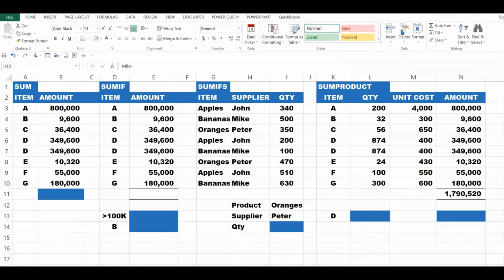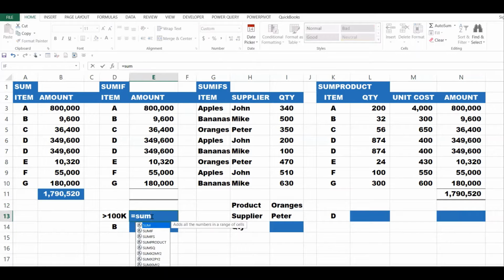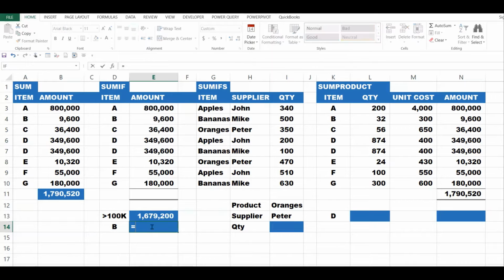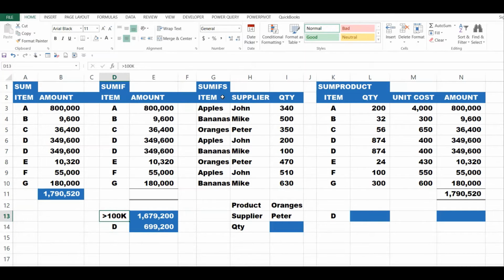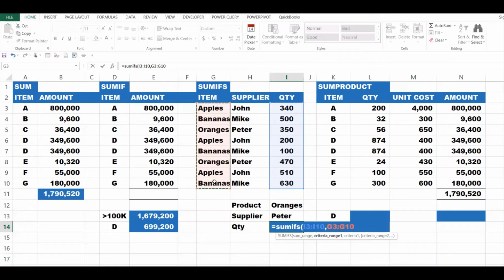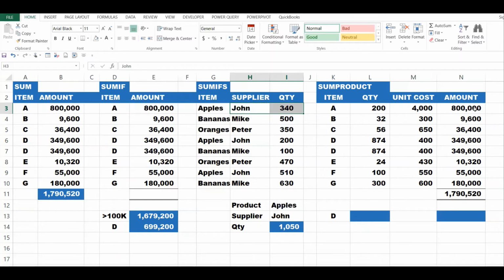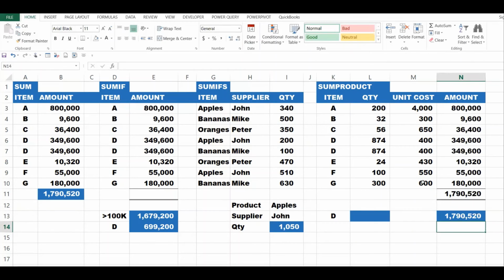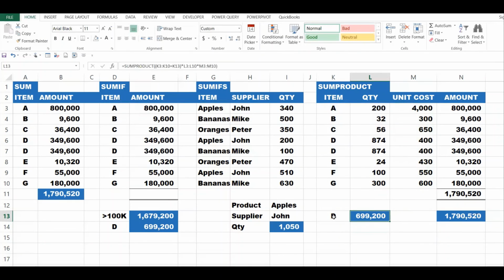Microsoft Excel- How to use the 5 important SUM functions: SUM, SUMIF, SUMIFS, SUMPRODUCT functions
How to use the SUM function in Microsoft excel
How to use the SUMIF function in Microsoft excel
How to use the SUMIFS function in Microsoft excel
How to use the SUMPRODUCT function in Microsoft excel